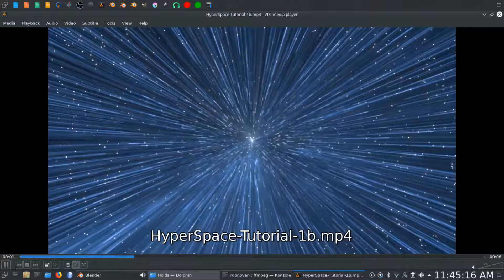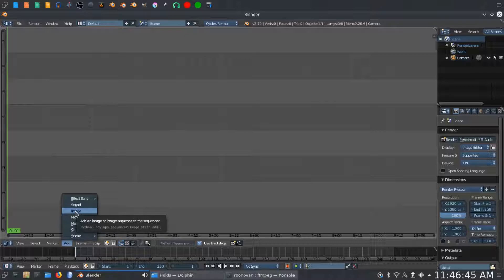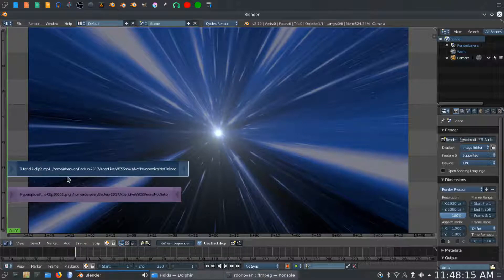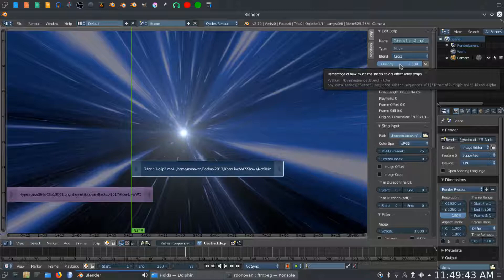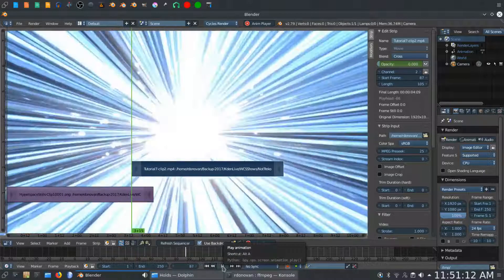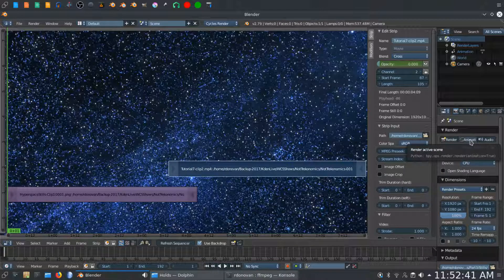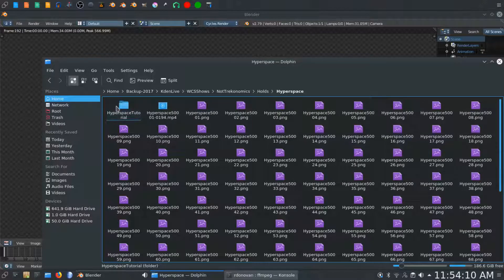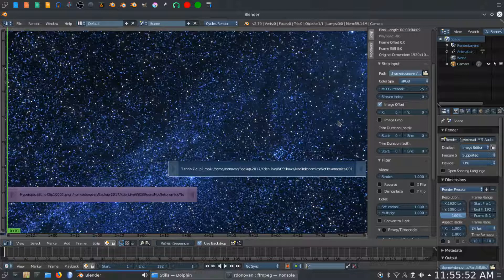Blender Tutorial: Star Wars Hyperspace Jump Effect P3/3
In this final instalment on how I do a Star Wars style hyperspace jump, we take the clips we rendered in parts one and two and put them together in the Blender Video Sequence Editor.